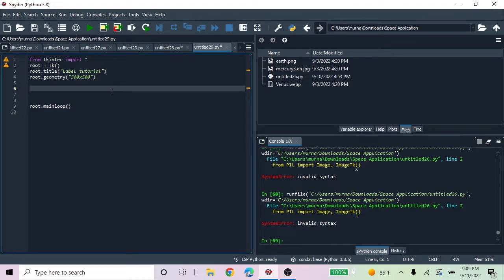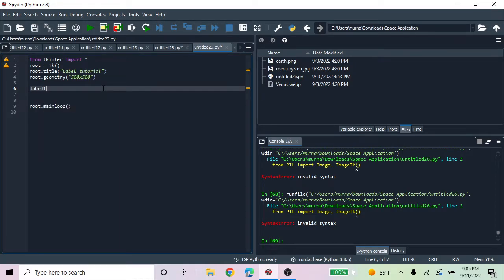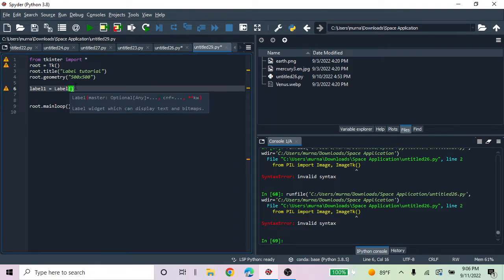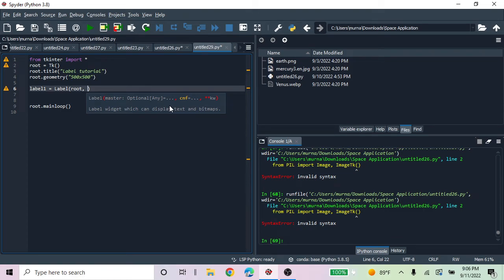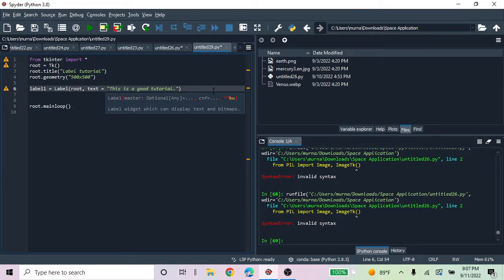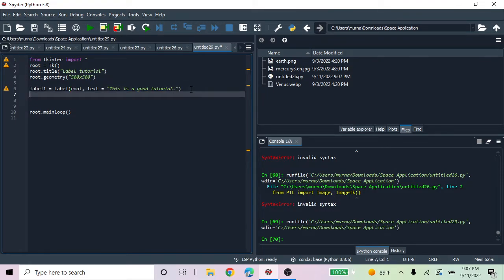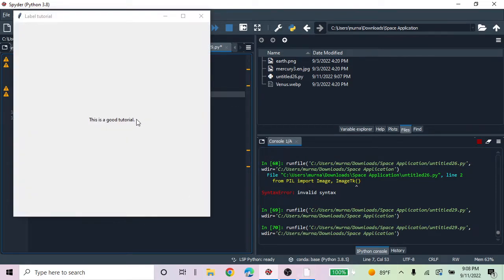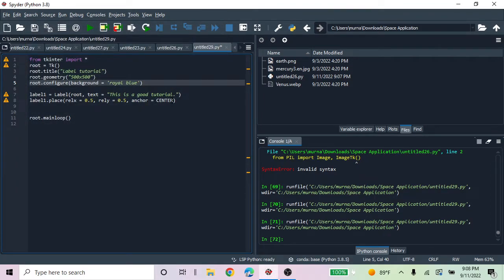Python Basics: The Label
In this video I will show you how to make a label.